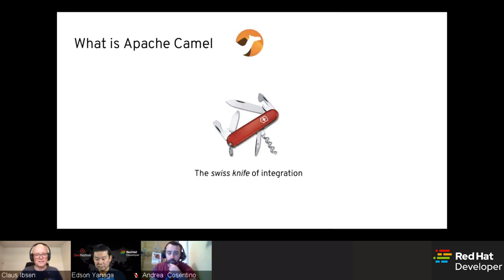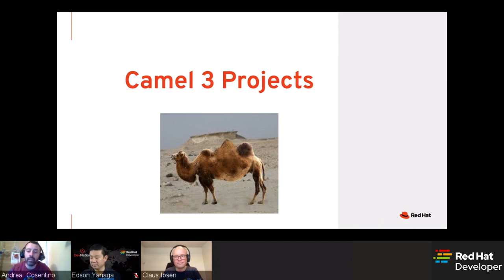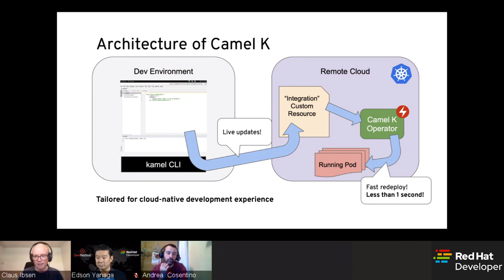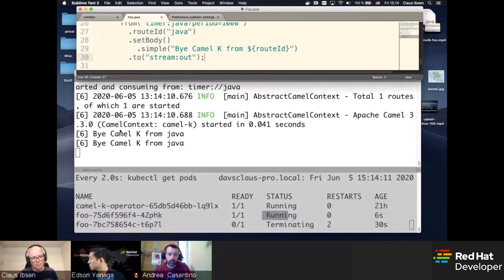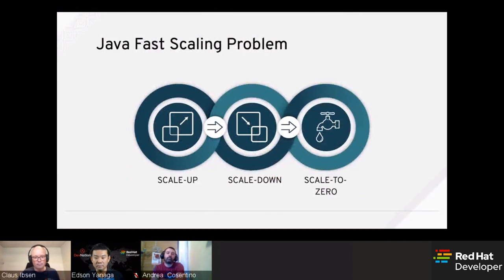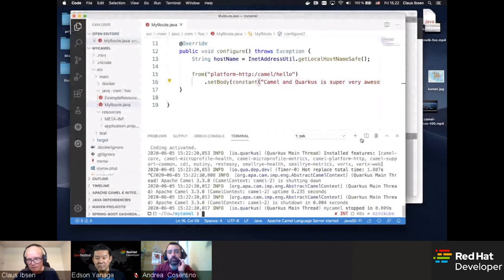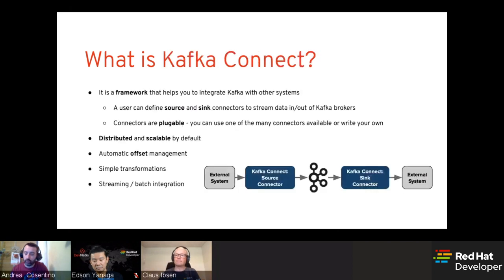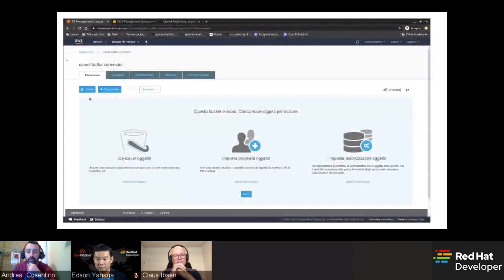What’s new with Apache Camel 3? | DevNation Tech Talk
Speakers: Andrea Cosentino & Claus Ibsen
Apache Camel is a leading open source integration framework that has been around for more than a decade. With the release of ApacheCamel 3, the Camel family has been extended to include a full range of projects that are tailored to popular platforms including SpringBoot, Quarkus, Kafka, Kubernetes, and others - creating an ecosystem.

Join this webinar to learn what’s new in Camel 3 and about Camel projects:
- Latest features in Camel 3
- Quick demos of Camel 3, Camel Quarkus, CamelK, and Camel Kafka Connector
- Present insights into what's coming next